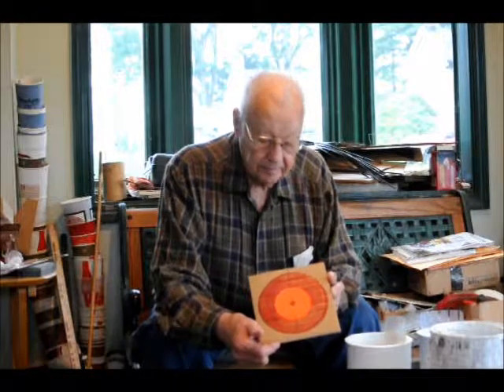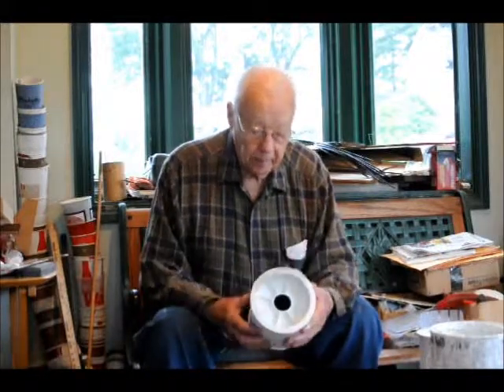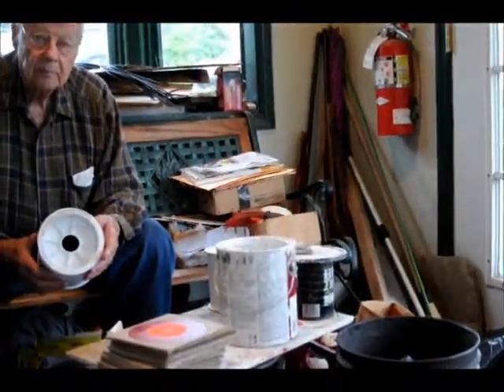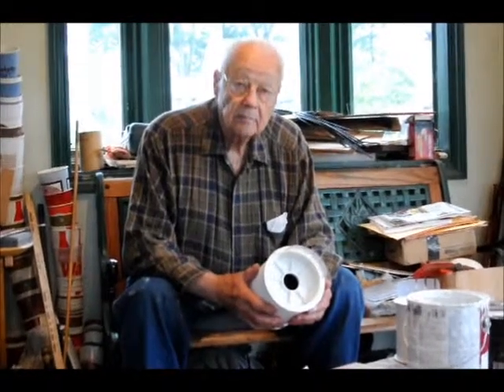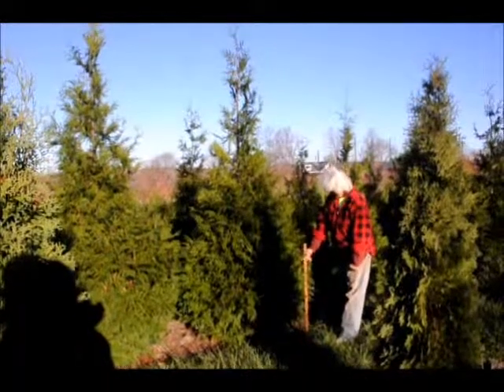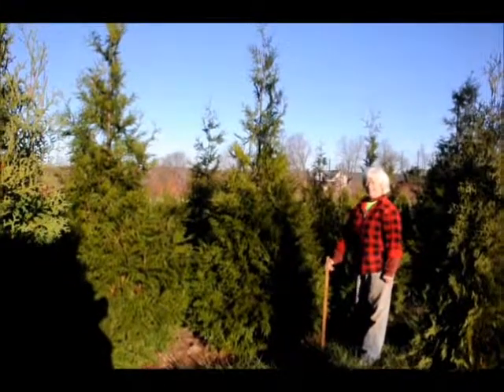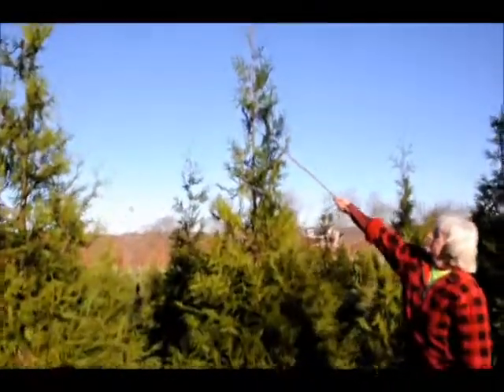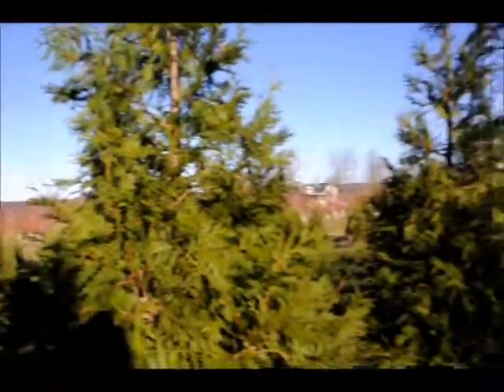Craft Items Wanted Bird Box parts needed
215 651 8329 Bird Boxes By Don Hirst